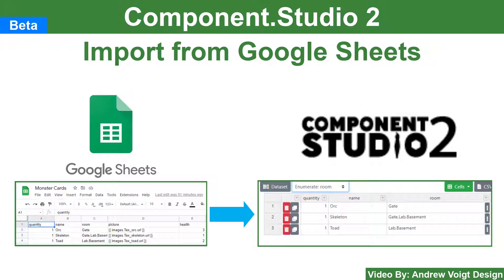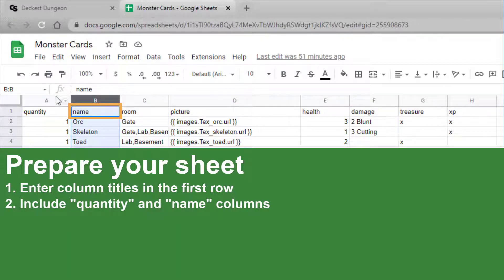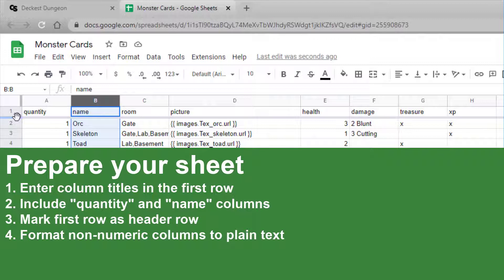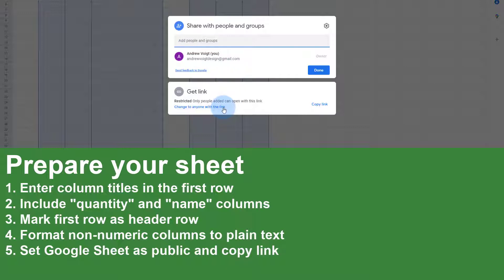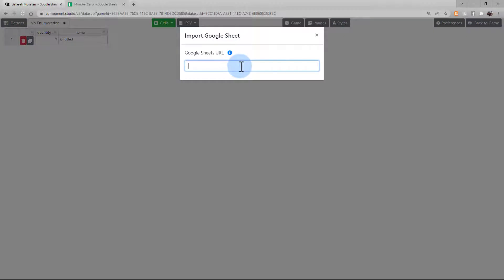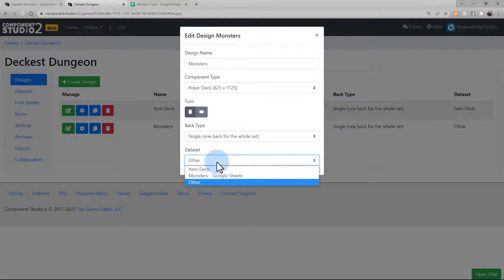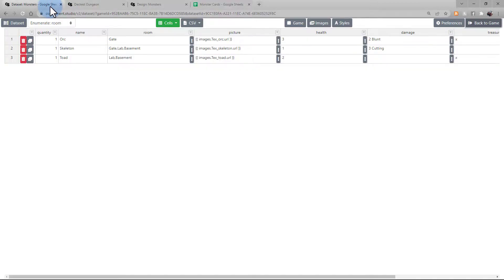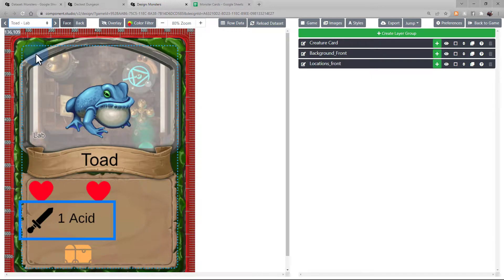Import Data from Google Sheets - Component.Studio 2 - E9 (Beta)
Welcome to the new tutoral series for Component.Studio 2 with Andrew Voigt.

In this video you'll learn how to import data from Google Sheets to populate your Data Sets.

Is there anything you want to know how to do with our system?

Component.Studio 2 is a powerful tool for card and component design.

Video by: Andrew Voigt Design